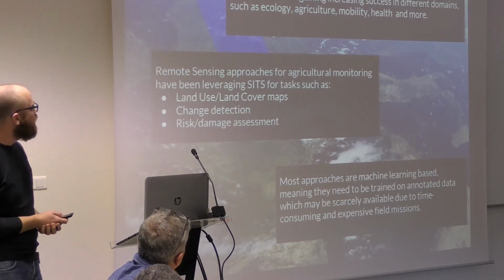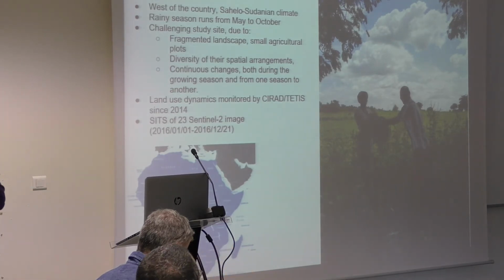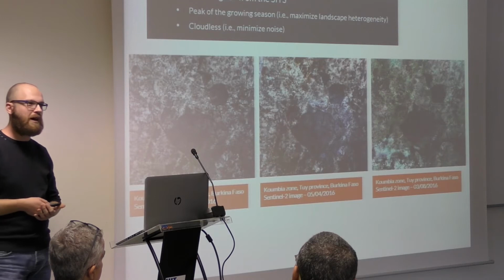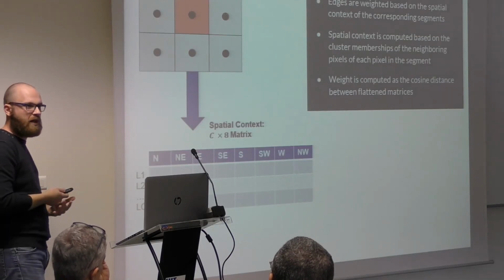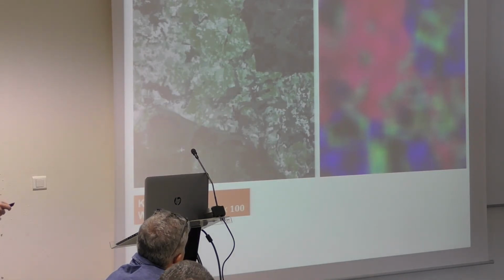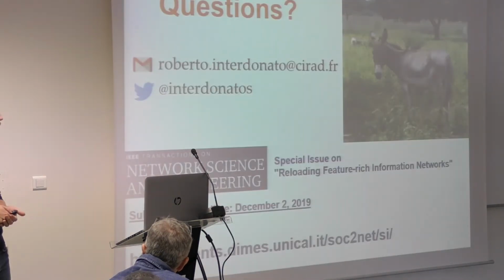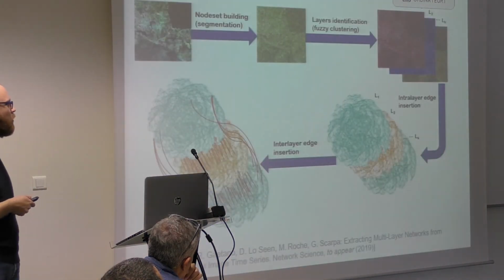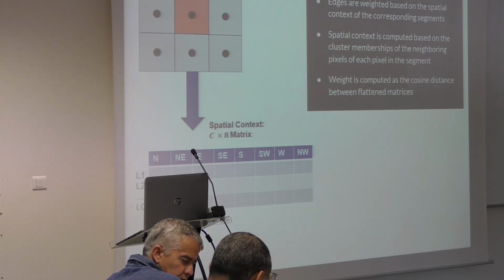Colloque Marami IUT DIJON Présentation 7 Roberto Interdonato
Colloque Marami, 6 nov 2019
Modèles & Analyse des Réseaux : Approches Mathématiques & Informatiques
IUT DIJON 2019

Presentation Roberto Interdonato
CIRAD, UMR TETIS Montpellier
Satellite Image Time Series to Multilayer Networks : sliding window and fuzzy clustering based approaches